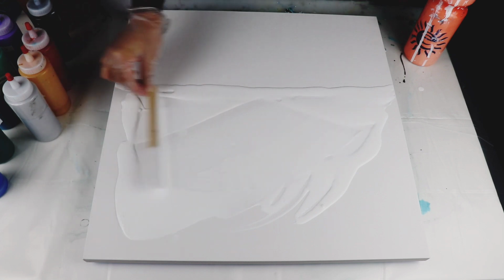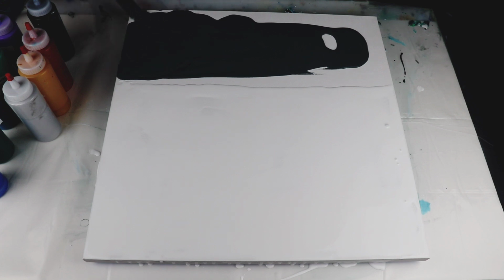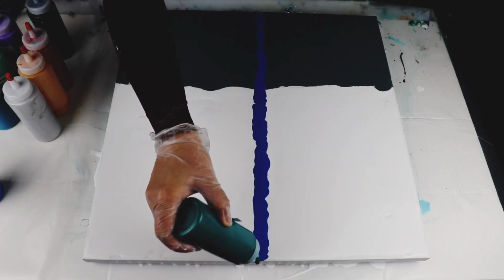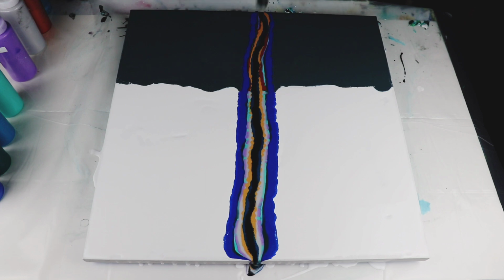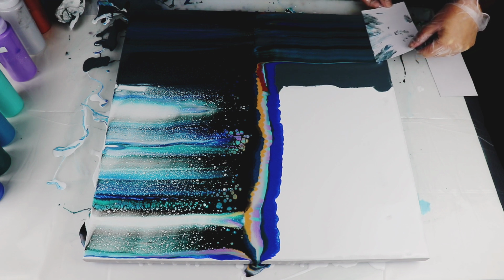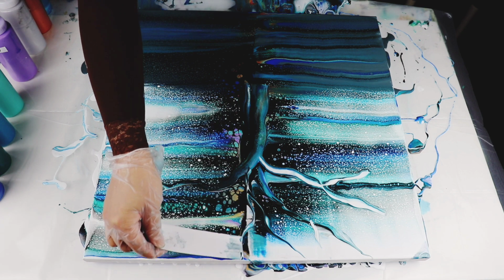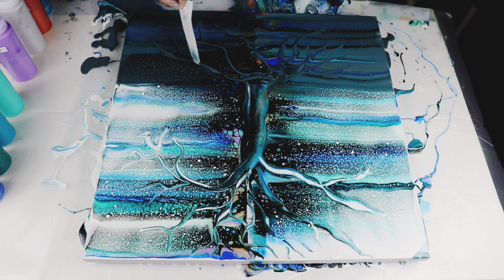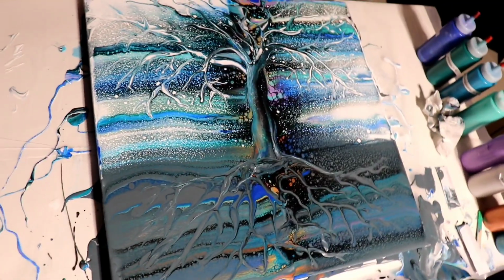#46 WORLD TREE SWIPE | FLUID ART | POURING PAINTS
WORLD TREE SWIPE | FLUID ART | POURING PAINTS

Hello everyone, here is a Tree Swipe using Acrylic paints and Floetrol with a bit of water.